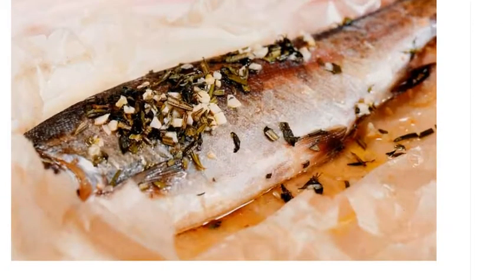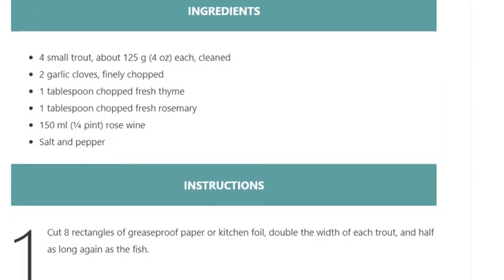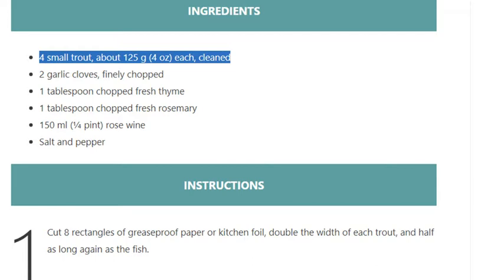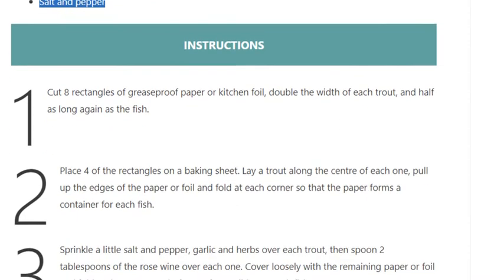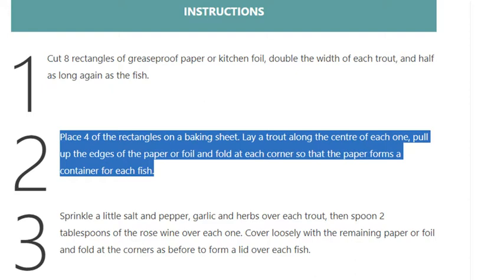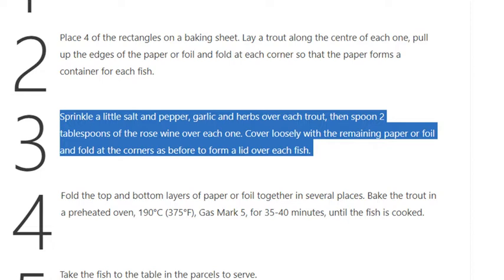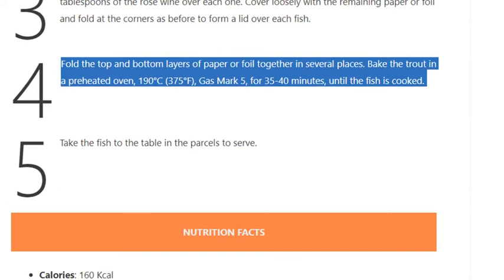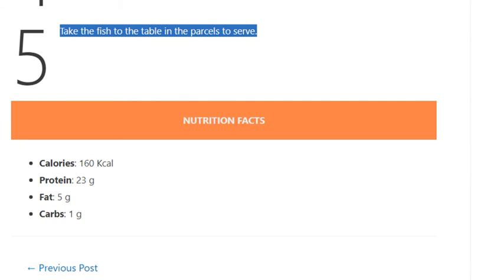Low-Fat Diet: Trout in a Paper Bag Recipe (low carbs)